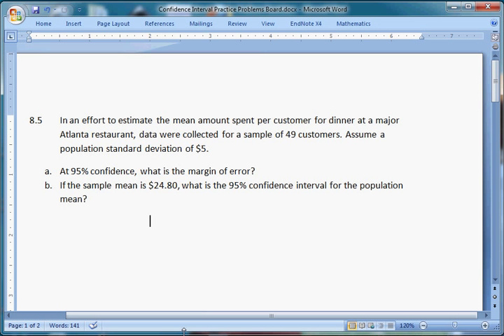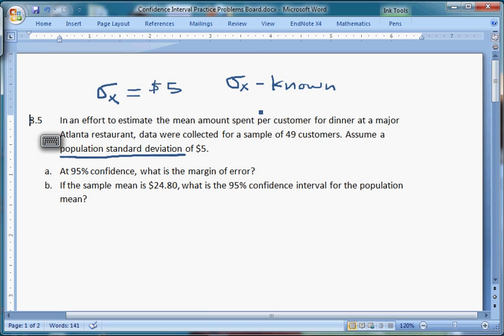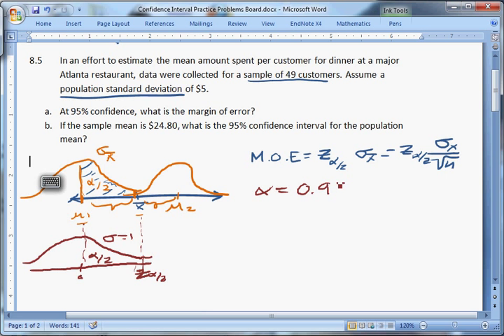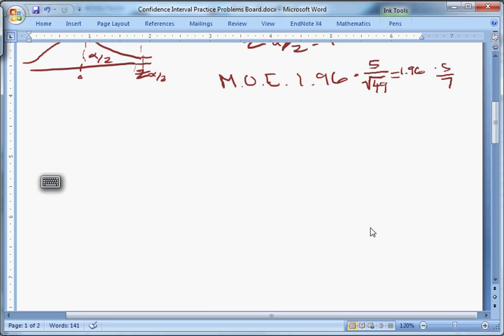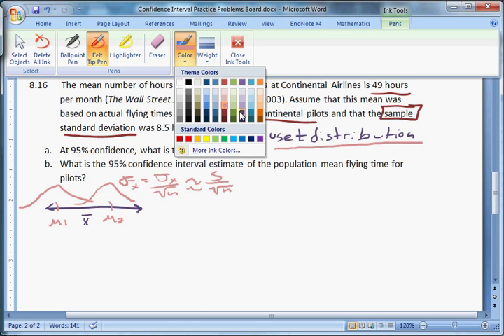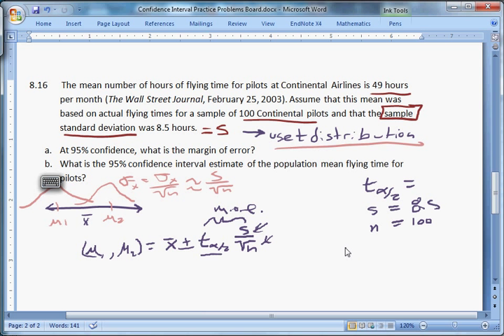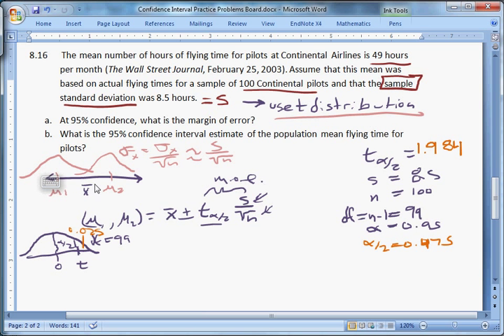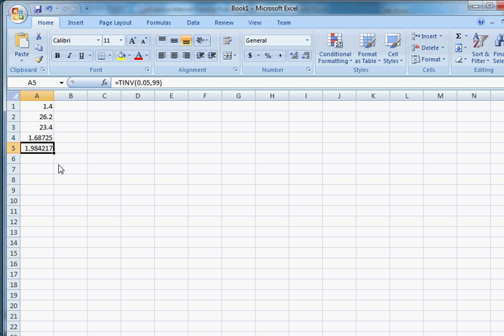Confidence Intervals - Practice Problems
Practice problem walk-through for confidence intervals of one population mean or proportion.